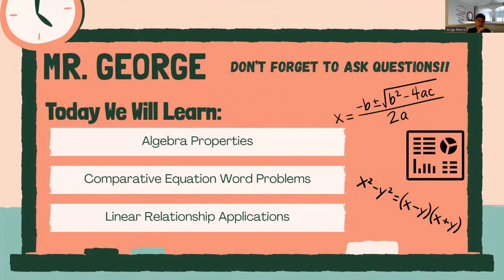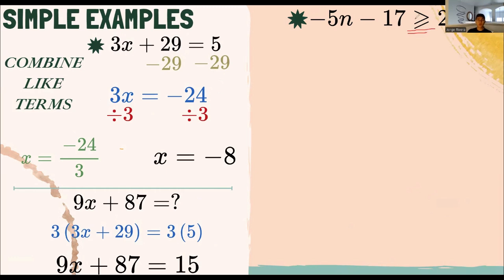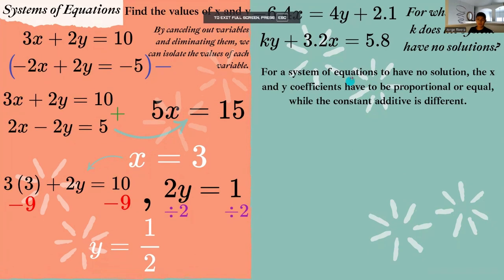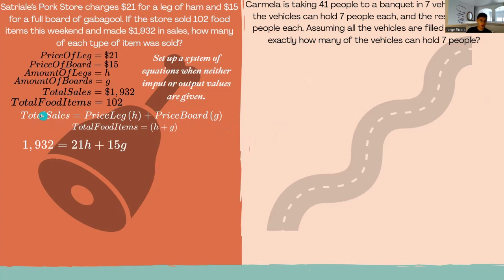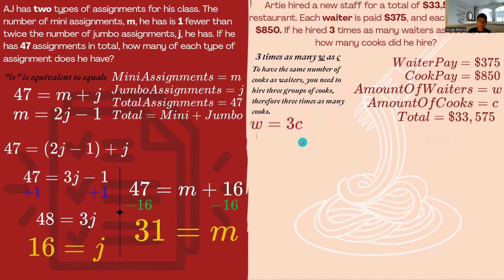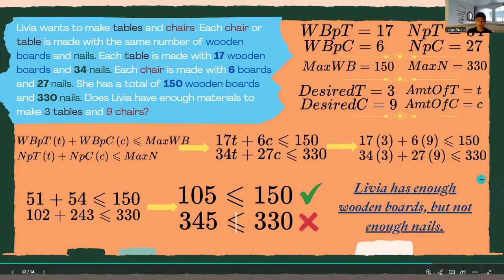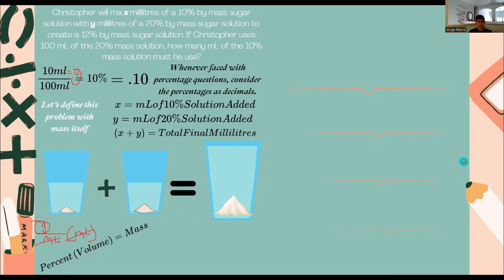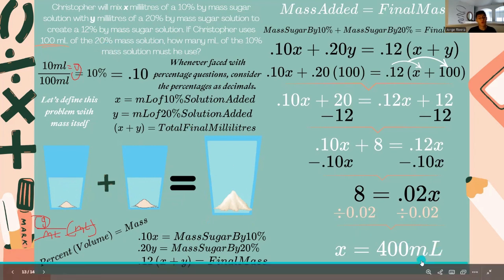Problem Solving | Math | Week 3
Welcome to Week 3 of Mathematical Applications with the teacher, where we explore the practical application of algebra in problem solving. This lesson covers fundamental algebraic properties, including the commutative, associative, identity, inverse, transitive, and distributive properties, explaining how they serve as essential rules and laws in algebra. We delve into solving various types of equations and linear relationships, from simple examples requiring the isolation of variables to more complex systems of equations, employing methods like substitution and elimination. The video also addresses inequalities, highlighting the crucial rule of flipping the sign when dividing or multiplying by a negative number. A significant part of the lesson is dedicated to real-life applications, guiding you through word problems by defining variables, setting up logical equations, and interpreting conditions for solutions, no solutions, or infinite solutions. Examples include calculating sales, determining vehicle capacities, managing assignments, optimizing staffing, and assessing material availability for projects like making tables and chairs, considering real-world limitations. The session concludes with a detailed, advanced problem on mixing sugar solutions of different concentrations, demonstrating how to convert percentages into decimals and apply volume and mass concepts to solve complex mixture problems. This comprehensive approach aims to enhance your critical thinking and problem-solving skills, showing how algebraic concepts are used to visualize relationships and manage compound outputs in diverse scenarios.